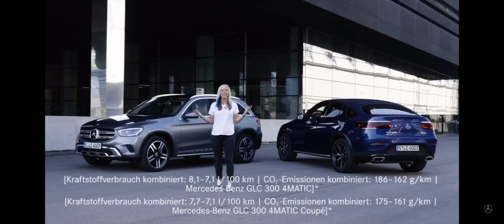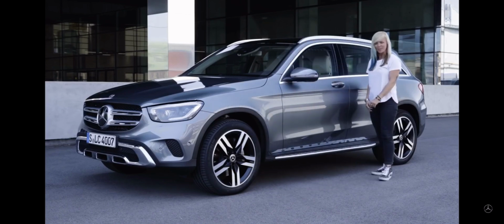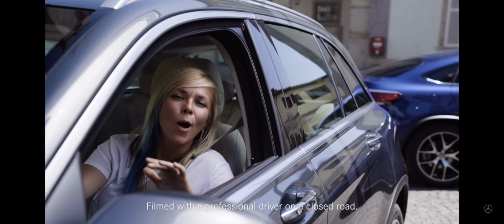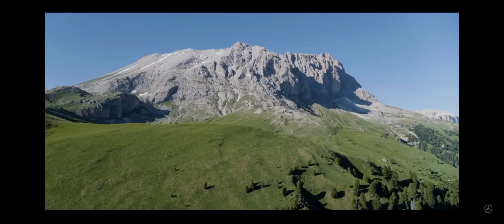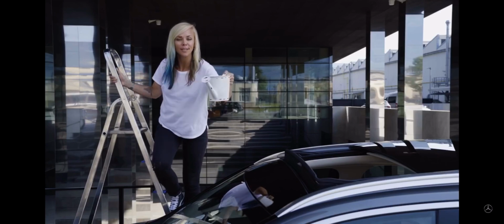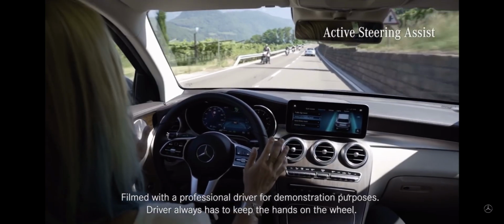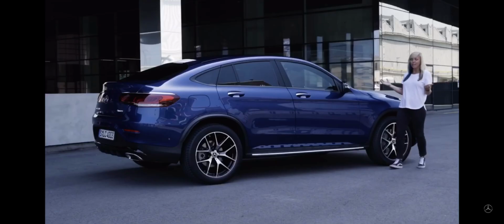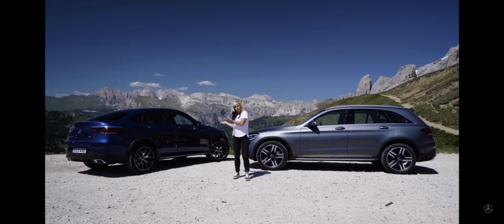Mercedes Benz GLC (2019)